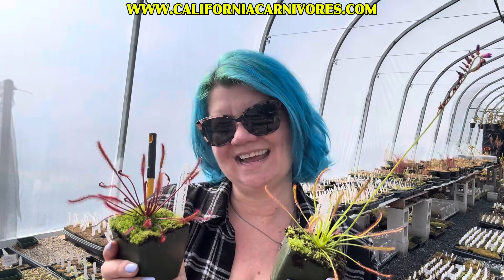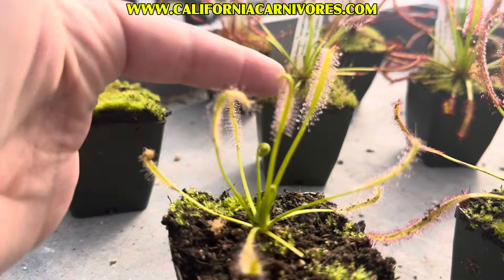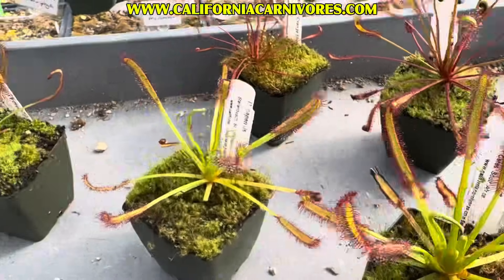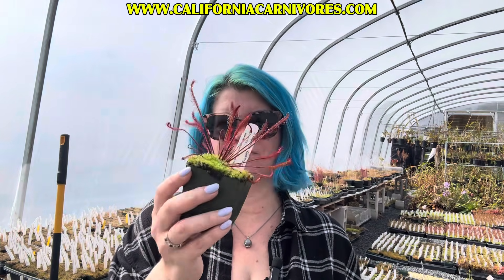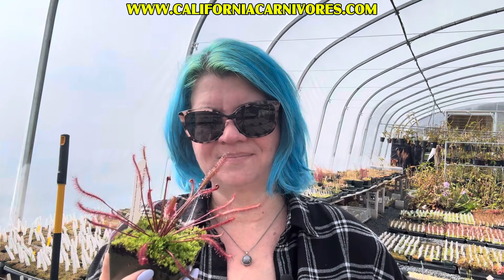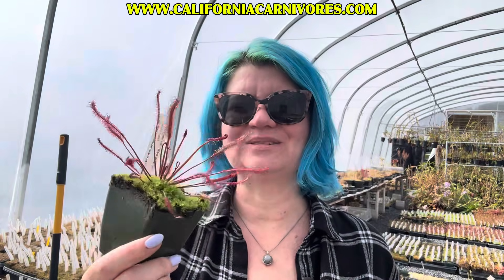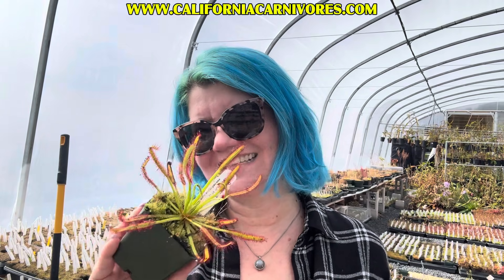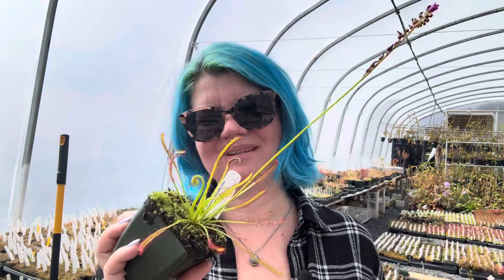All About Cape Sundews; Varieties, Care, Common Problems and FAQ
Drosera capensis are some of the most beautiful and easy-to-grow carnivorous plants! This guide will show you different varieties, care instructions, common problems, and frequently asked questions to help you grow these gorgeous plants! If you’re looking for the perfect plant to start your carnivorous plant collection, this is it!